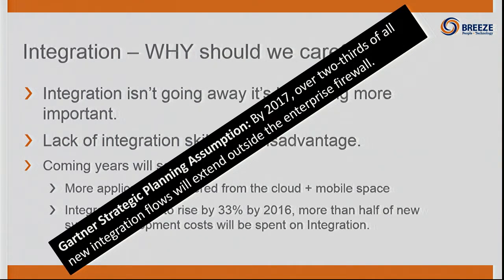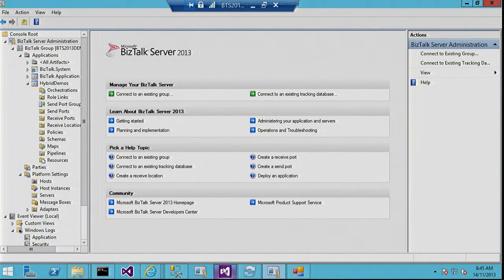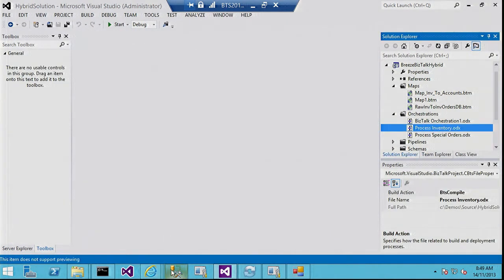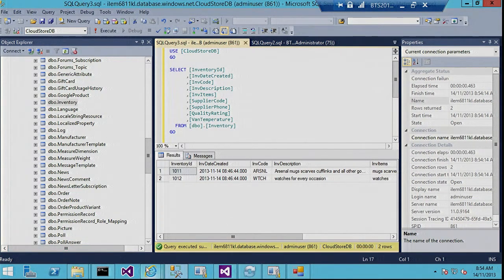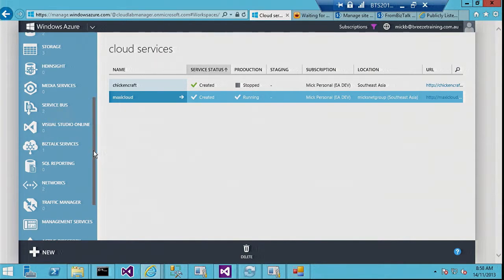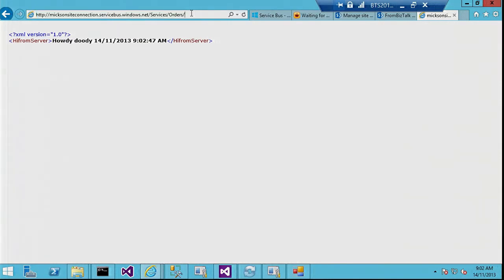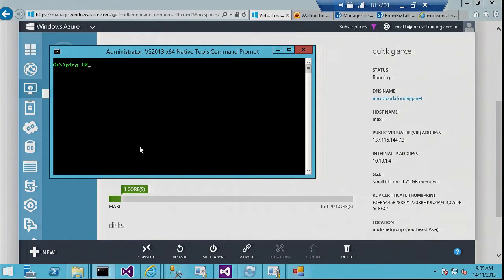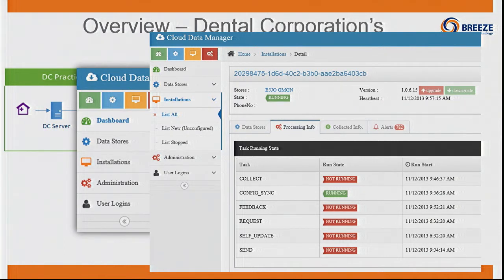The Hybrid Organisation Event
Dental Corporation (a BUPA company) discusses savings realised through using an Azure cloud integration solution